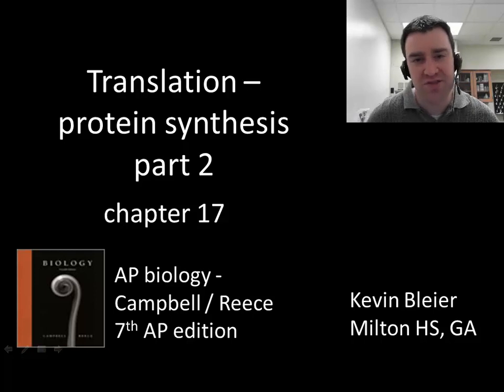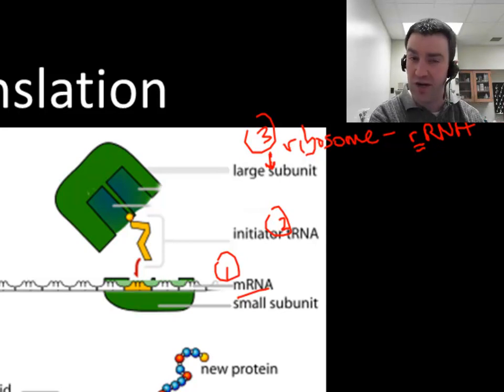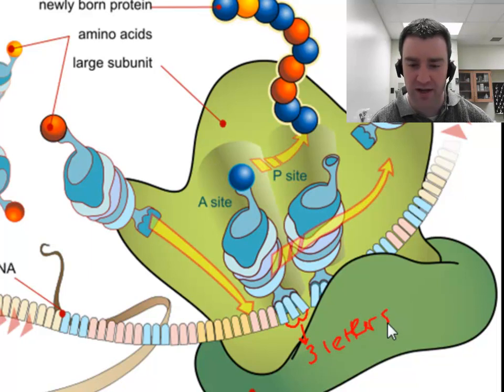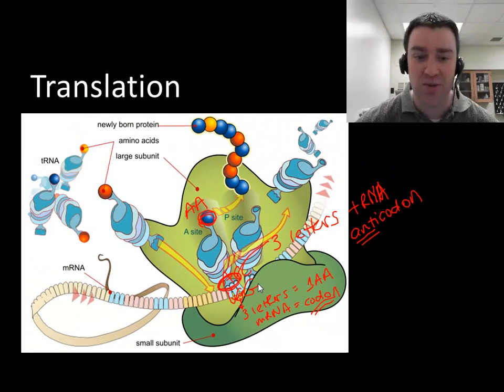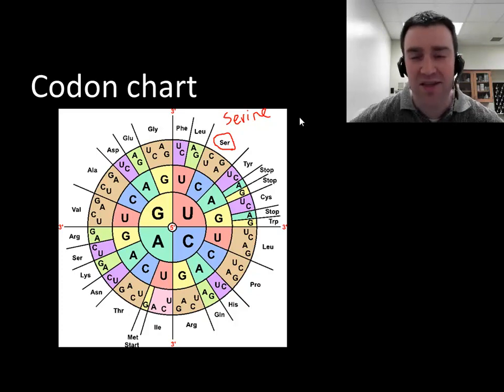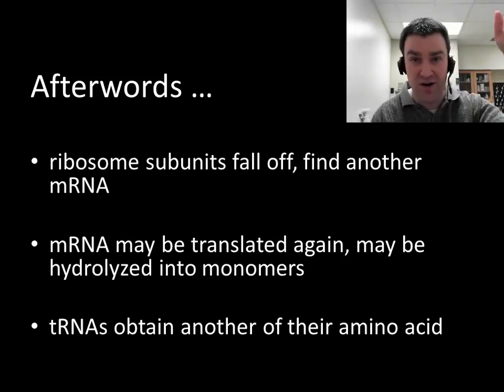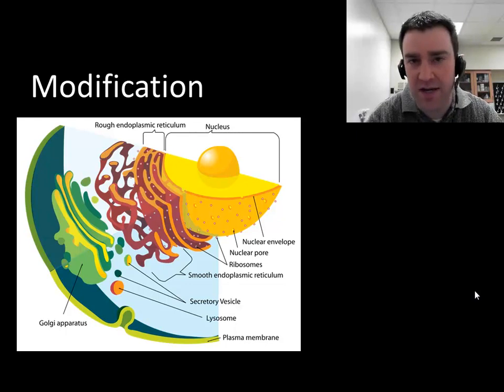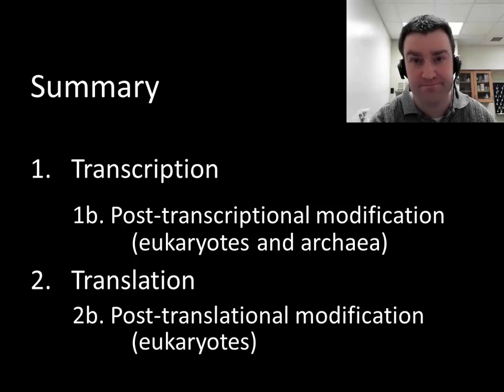Translation (protein synthesis part 2 of 2)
Discussing the roles of messenger RNA, transfer RNA, and ribosomal RNA in building a protein polymer with amino acids in the proper order.  Also cover a basic DNA to RNA to amino acid sequence problem.